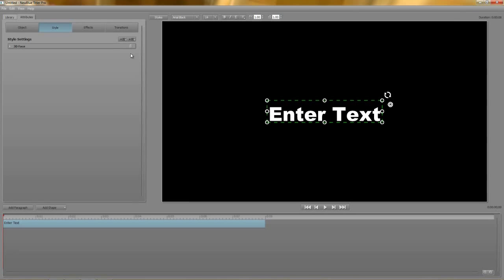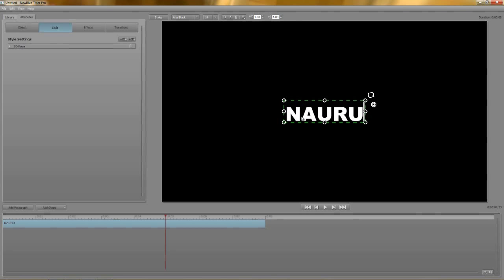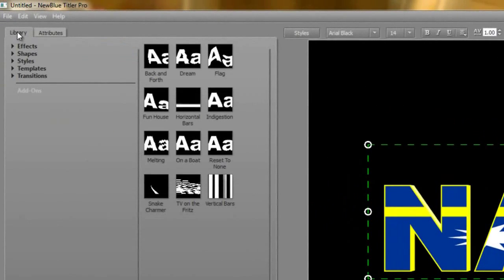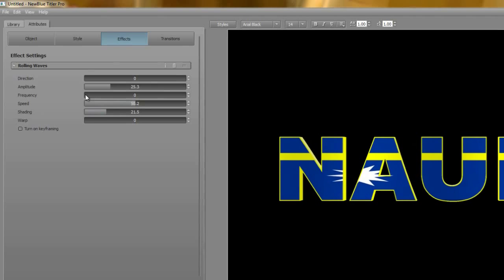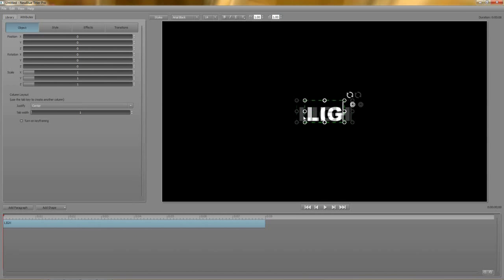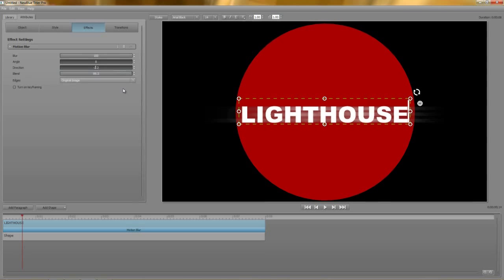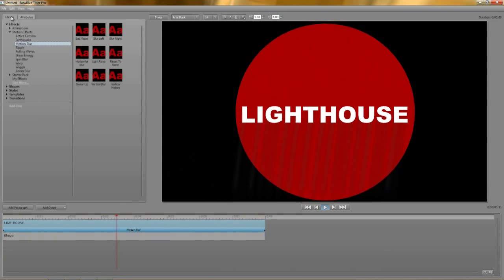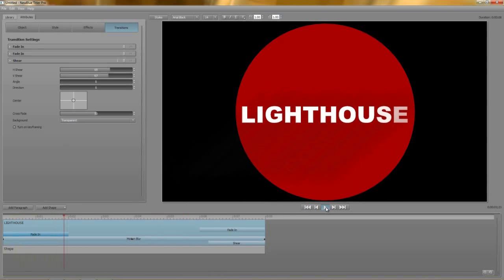Using Motion Effects & Blends in NewBlue Titler Pro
This tutorial explains how you can use NewBlue Motion Effects and Motion Blends to create stunning title animations for your productions in Titler Pro. NewBlue Titler Pro is a sophisticated but intuitive titling solution designed for the professional editor's schedule.

To learn more about Motion Effects & Blends,